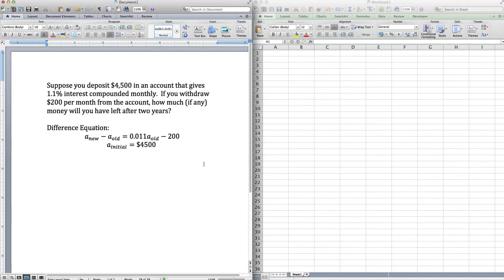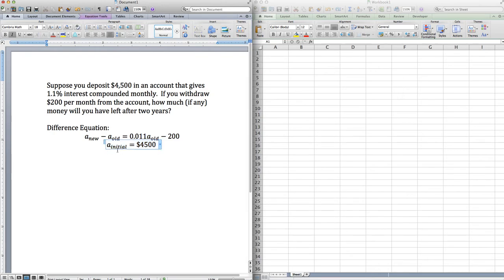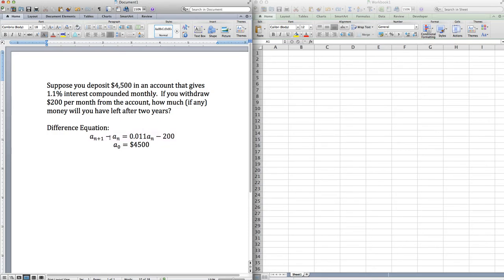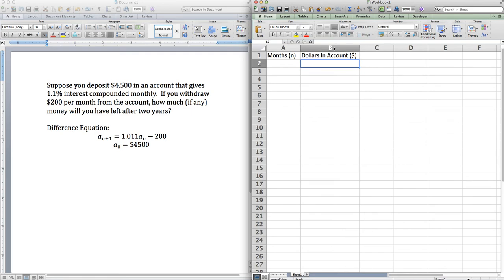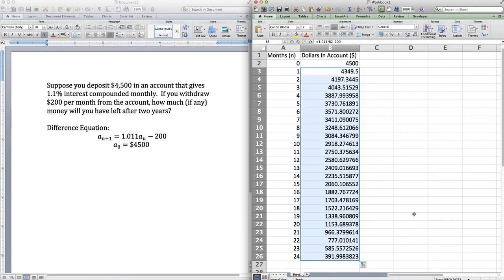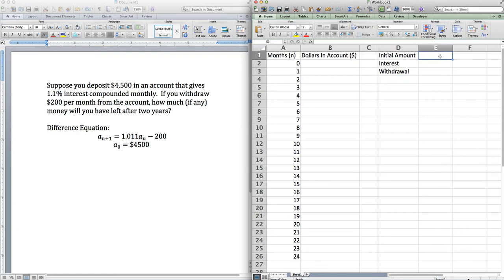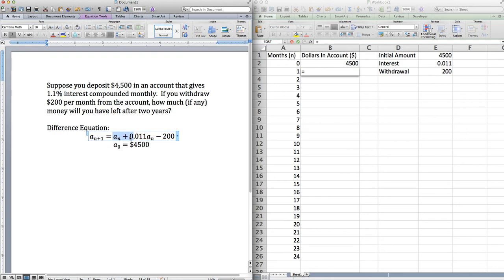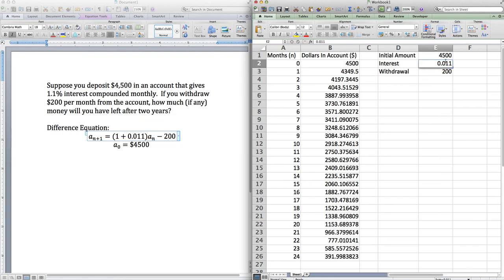Difference Equations in Excel